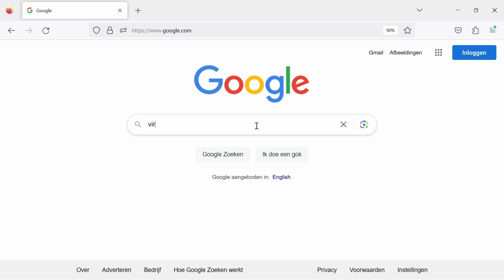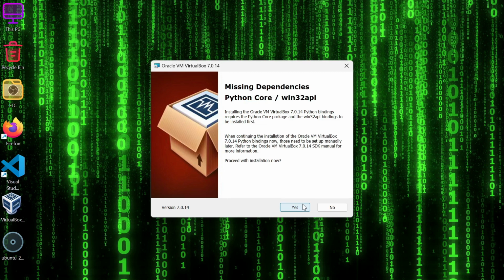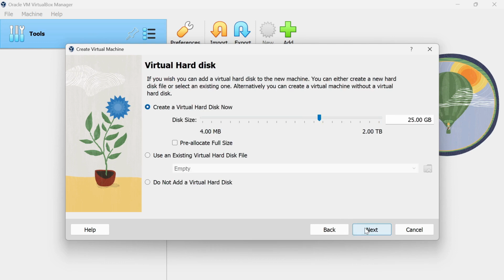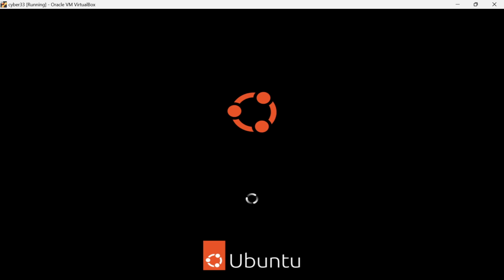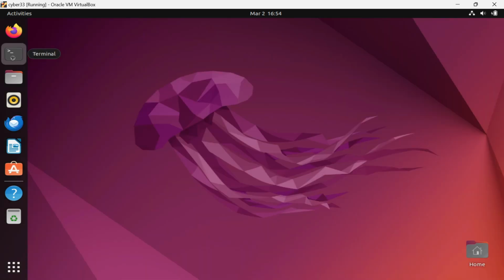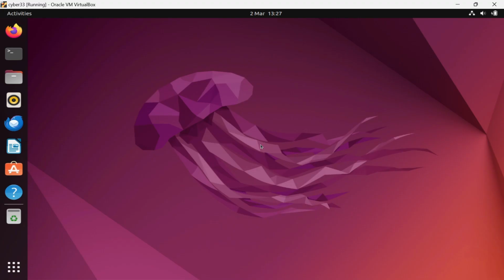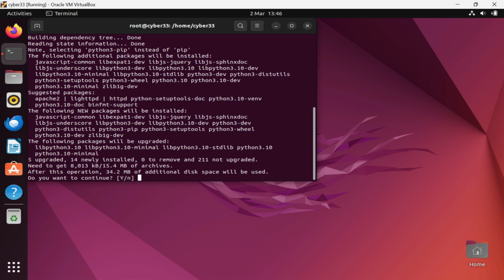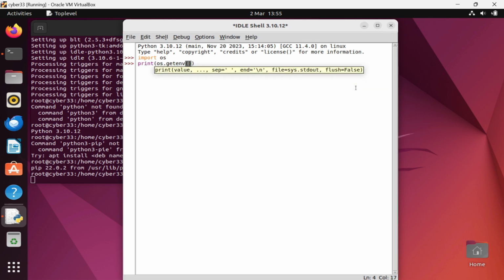Install Python & Virtual Linux In Windows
chapters:
00:00 Introduction
00:45 Downloading Virtual Box & Ubuntu
01:47 Installing Virtual Box & Ubuntu
05:40 How To Fix Terminal Problem In Ubuntu
07:43 How To Install Python in Linux
10:00 Outro